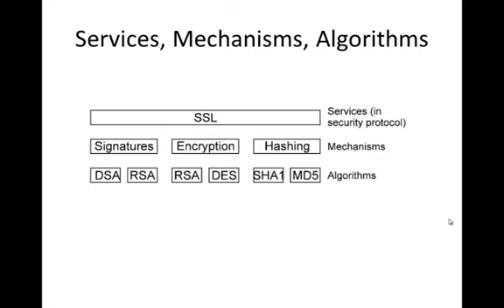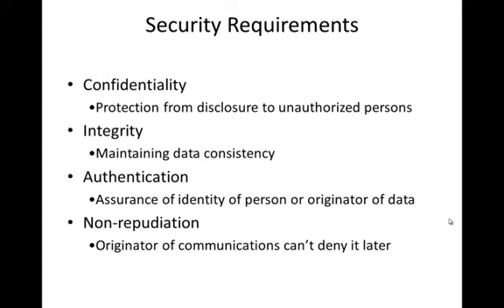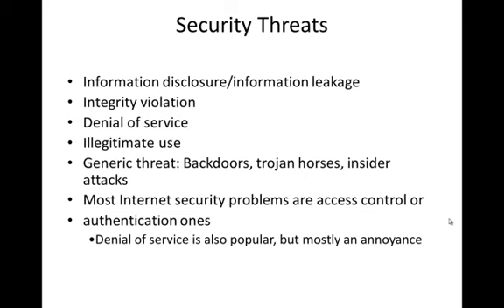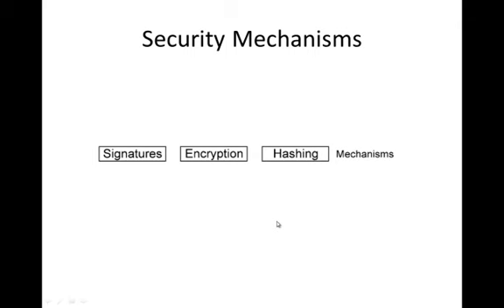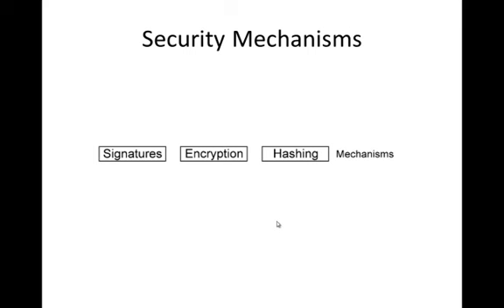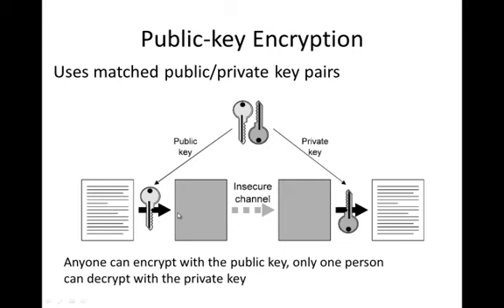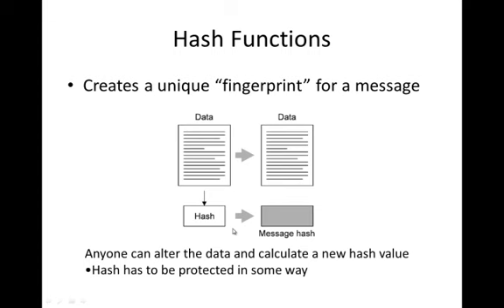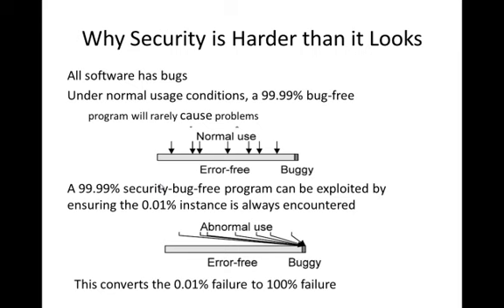Encryption and Security Explanation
Understand what the encryption is and distinguish between Encryption, Hashing and Algorithm through practical example